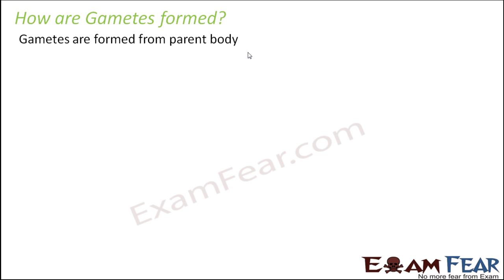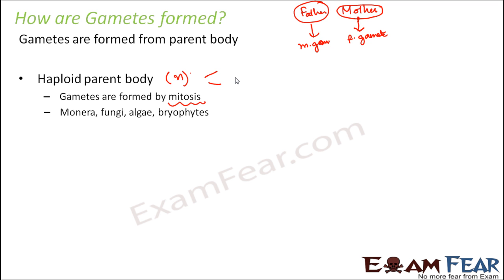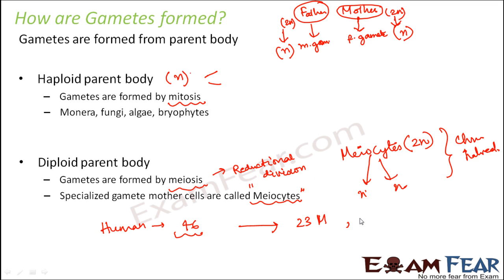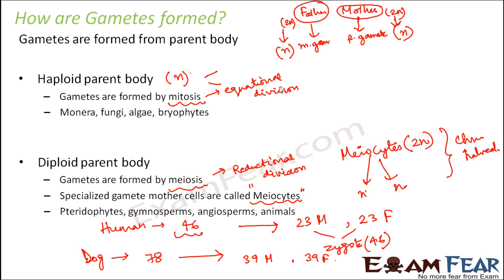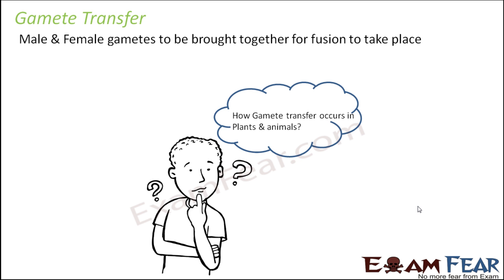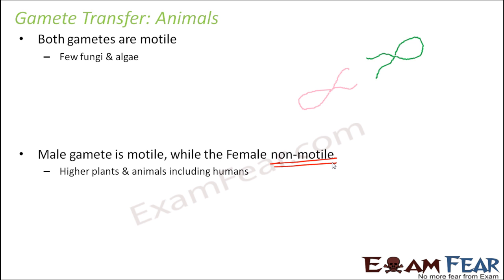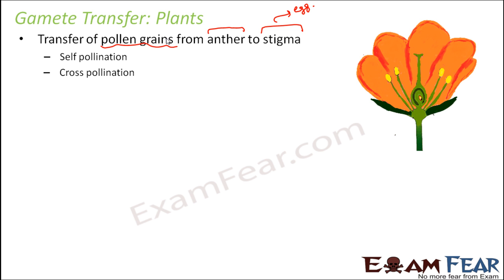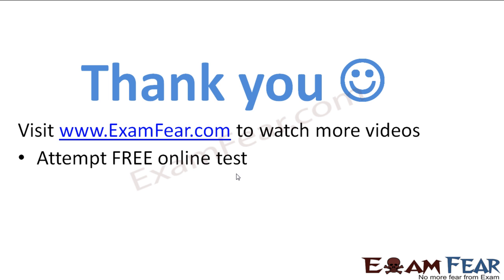Biology Reproduction in Organisms part 12 (Gametogenesis, gamete transfer) class 12 XII